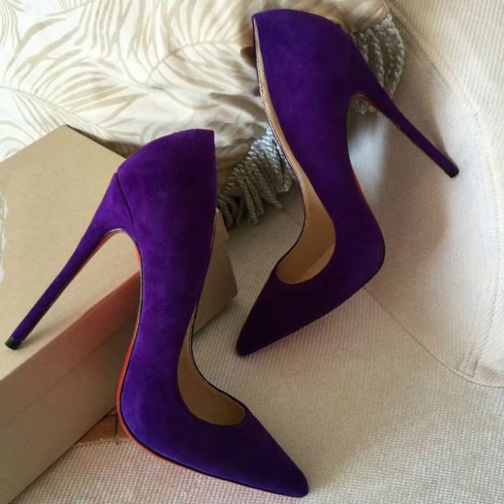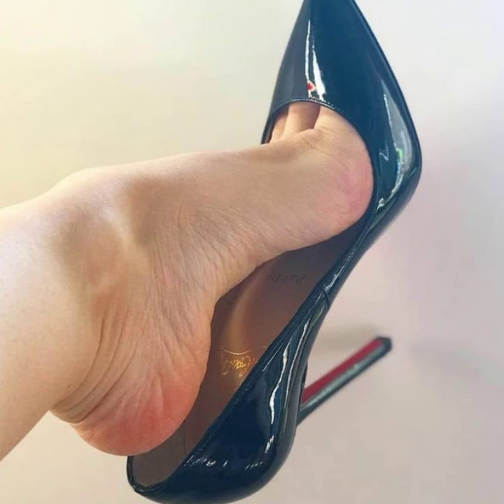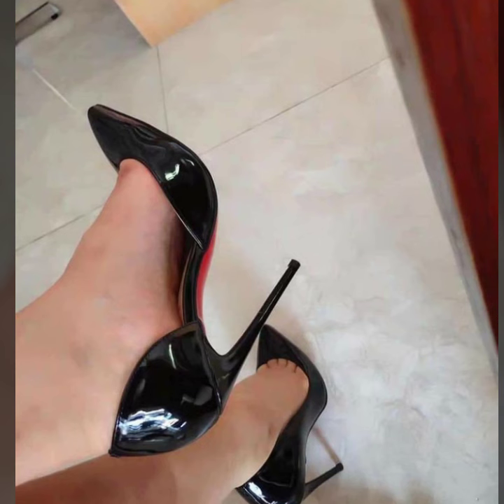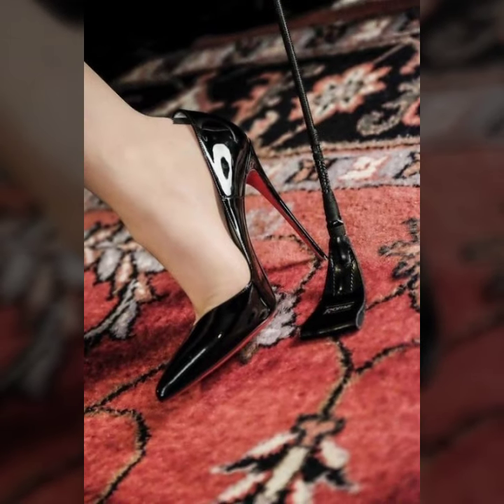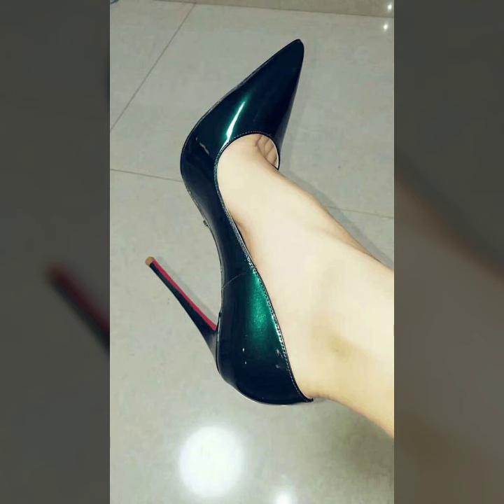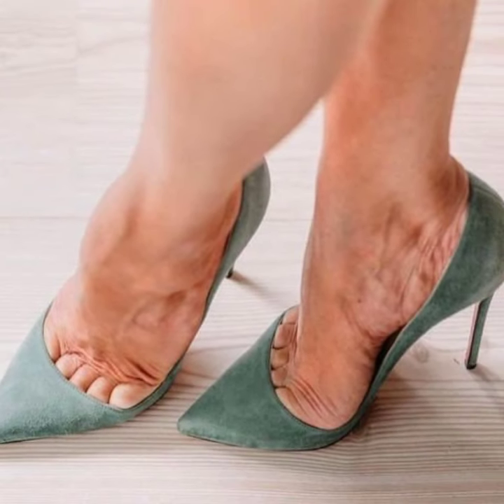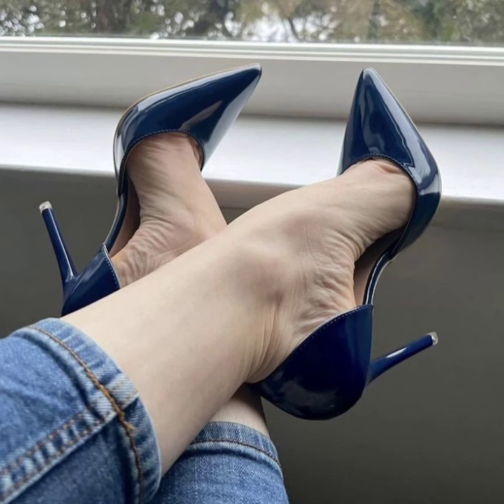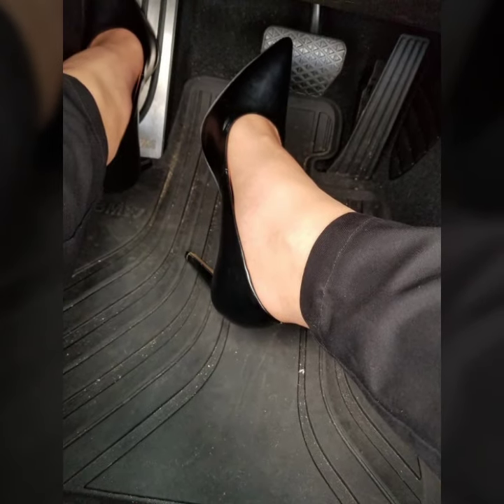30 Best High Heel Pointed Toe Pumps shoes collection 2024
30 Best High Heel Pointed Toe Pumps shoes collection 2024